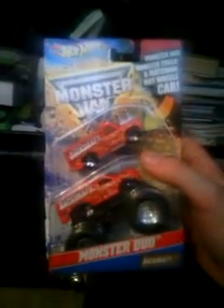Hotwheels Monster Jam Toys 2013 Video 7